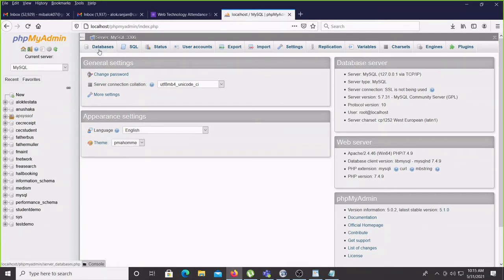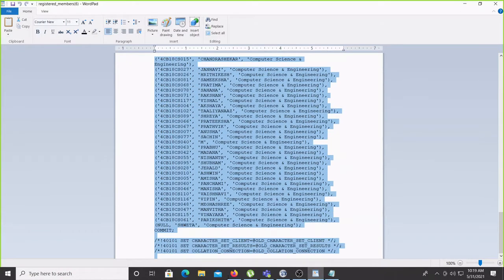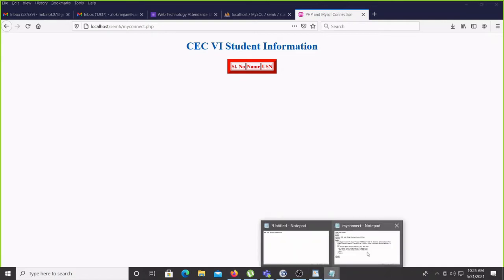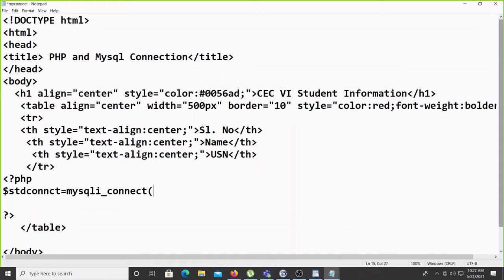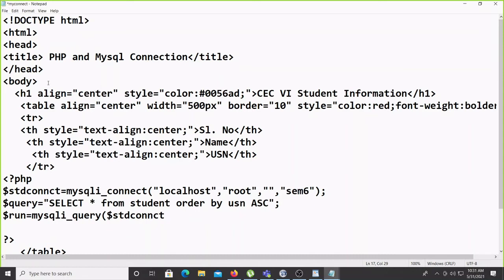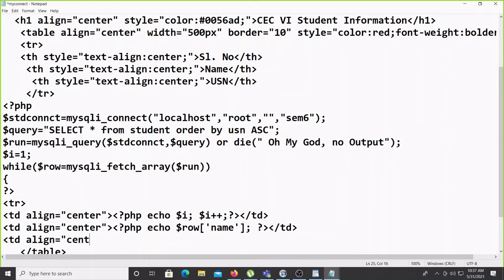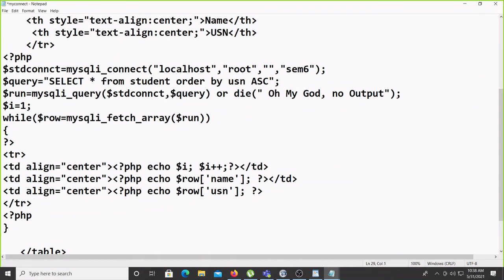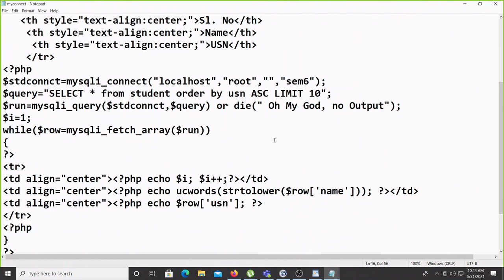VTU WEB(18CS63) WEB TECHNOLOGY AND ITS APPLICATIONS-PHP & Mysql Connection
This video provides the information "Encoding and Decodingin PHP  "
 Lecture by- Alok Ranjan, Department of Computer Science and Engineering, Canara Engineering College, Mangalore    Semester- VII